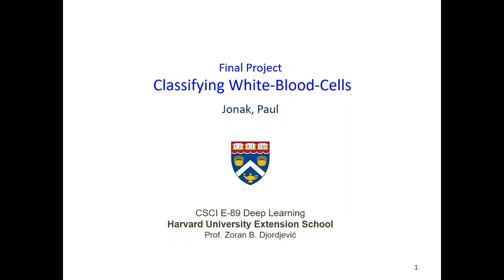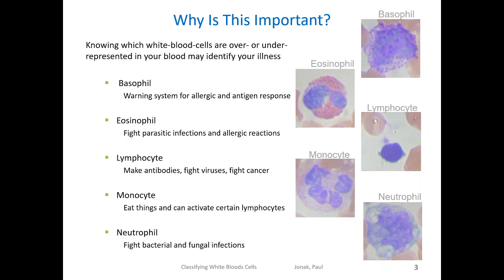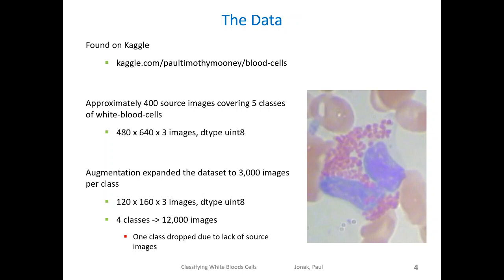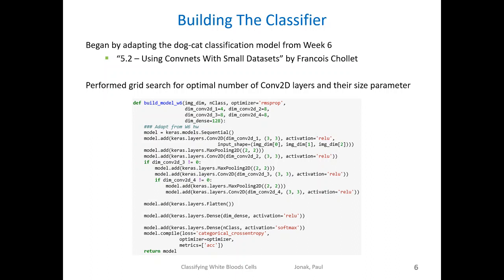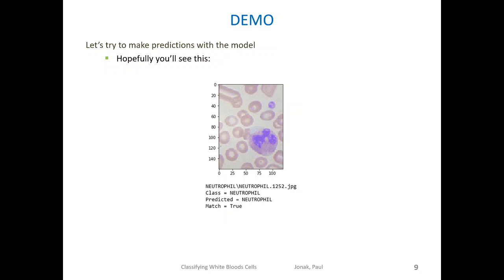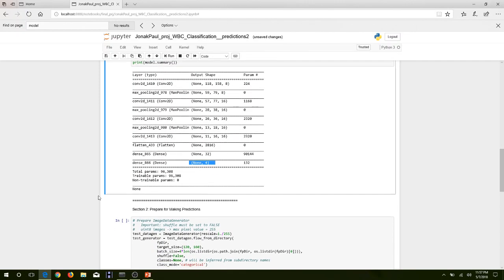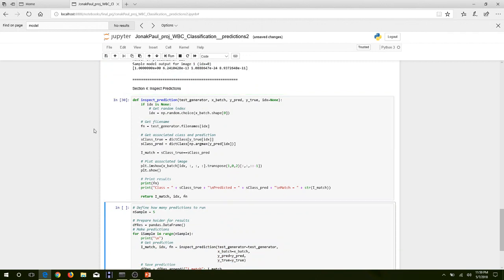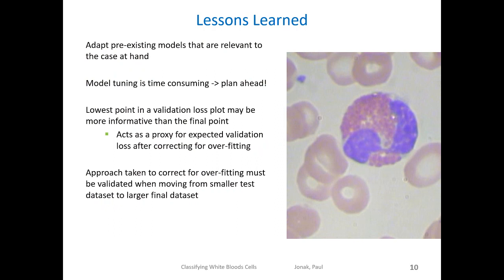Classify White-Blood-Cells (long)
This video describes how I built a white blood cell classifier. This project was undertaken as the final project for the Deep Learning course at the Harvard Extension School.